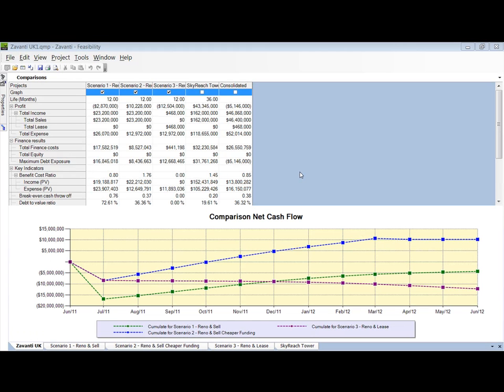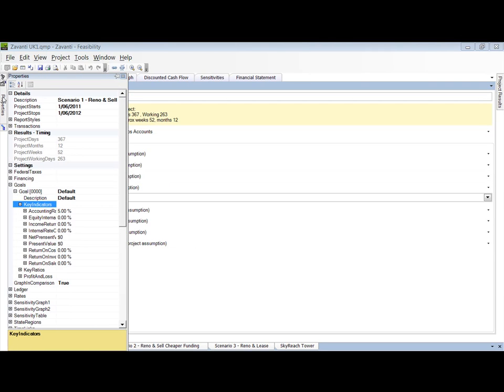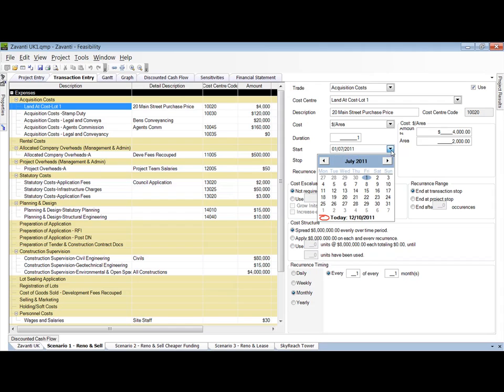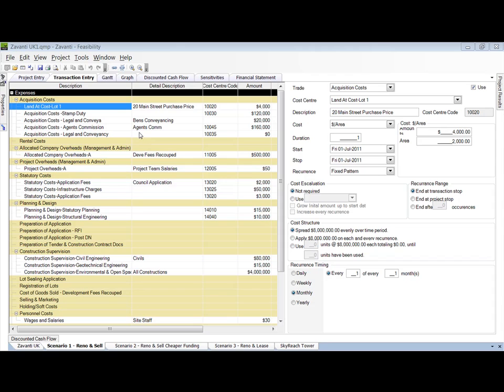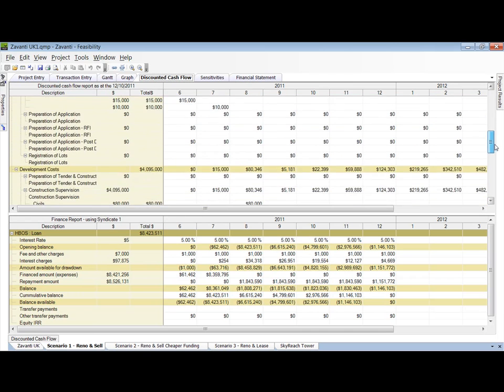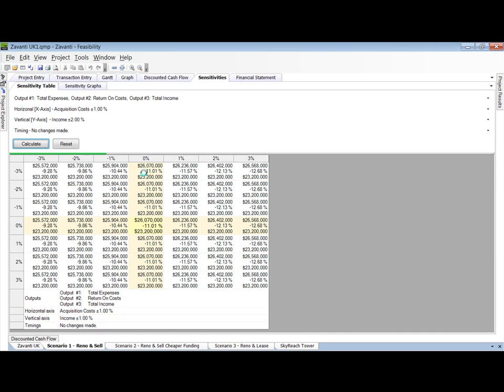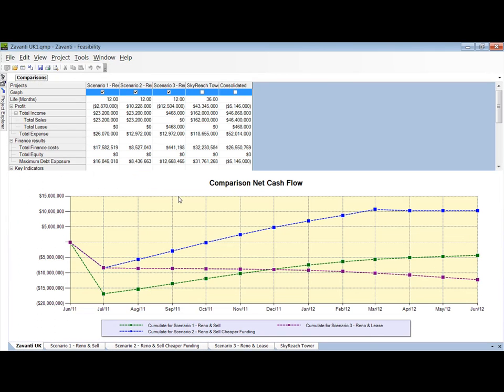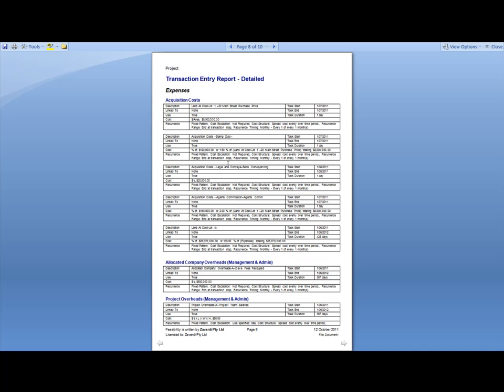Zavanti Feaso Video HD.mp4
Introduction to Zavanti Feasibillity